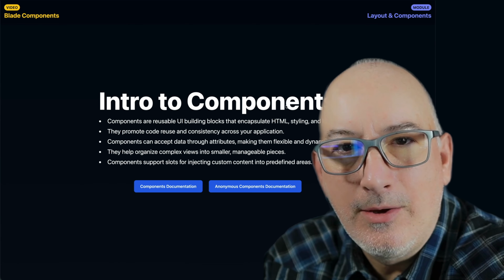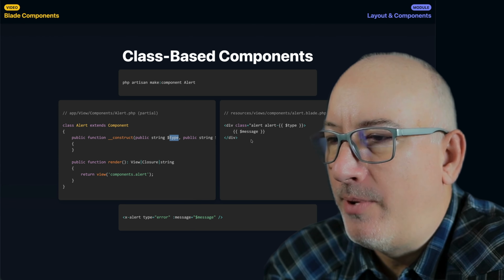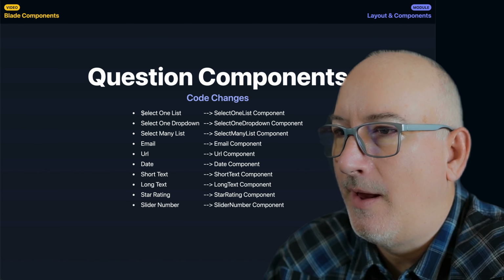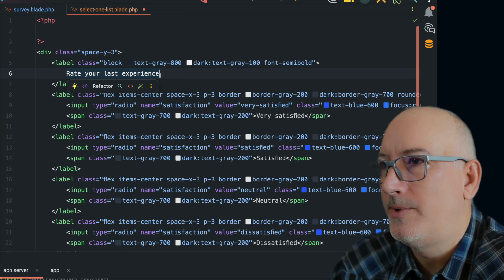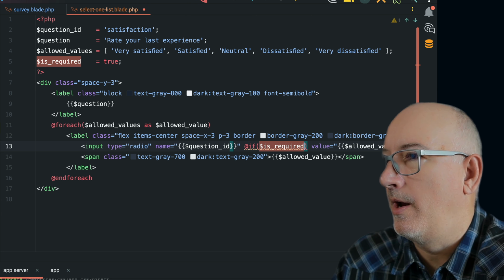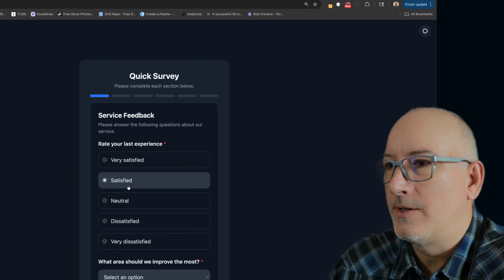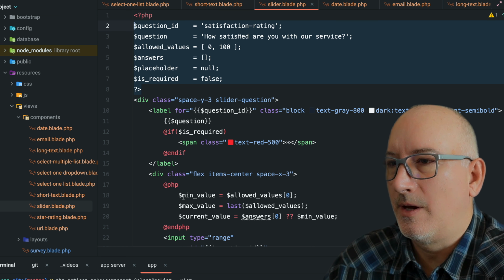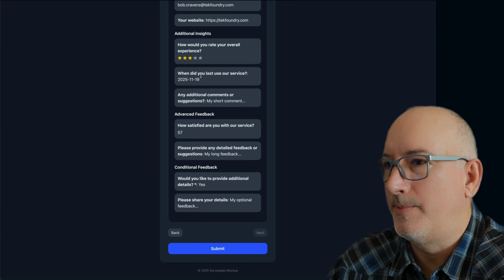Blade Components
In this episode, we take Blade templating to the next level by introducing Blade Components — Laravel’s elegant way to build reusable UI elements. You’ll learn how to structure your views into flexible, maintainable pieces that encapsulate both presentation and logic.

- What Blade components are and why they matter
- The difference between Class-Based and Anonymous components
- How to pass data and props to components
- How to use slots for flexible, nested layouts
- Refactoring survey question elements into Blade components

📺 Up Next: Question Data Model — we’ll design the database layer to define and manage survey questions dynamically.